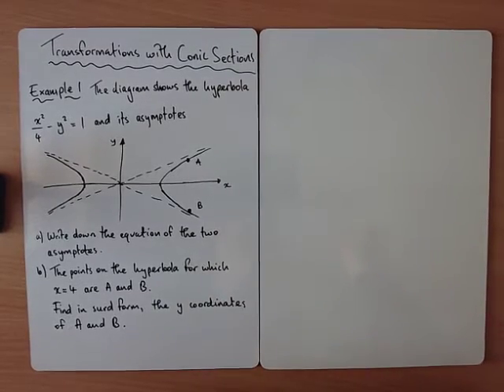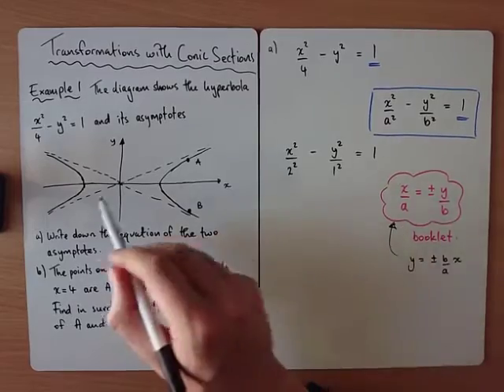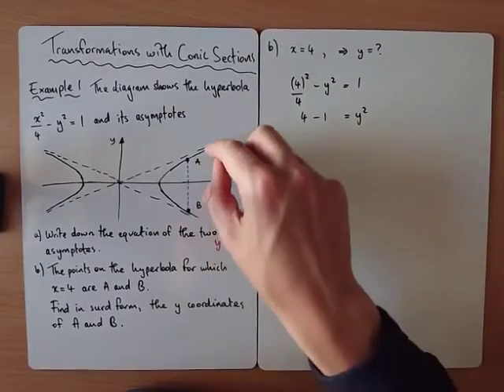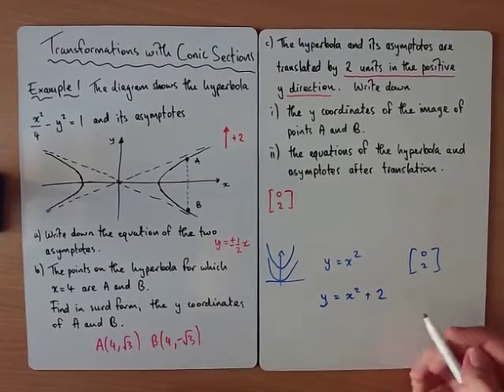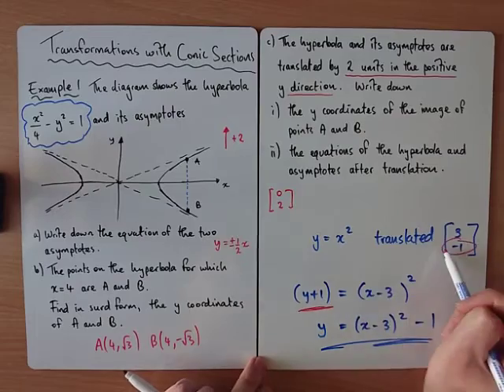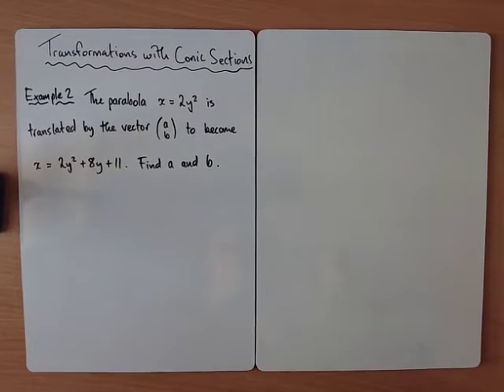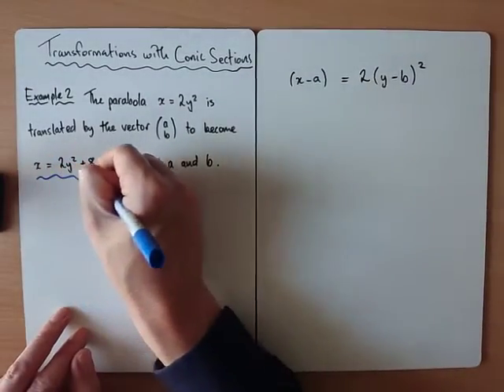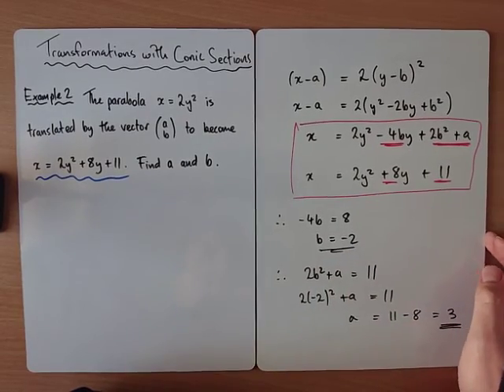Conic Sections - Transformations Exam Questions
Worked solutions to AQA past paper questions.